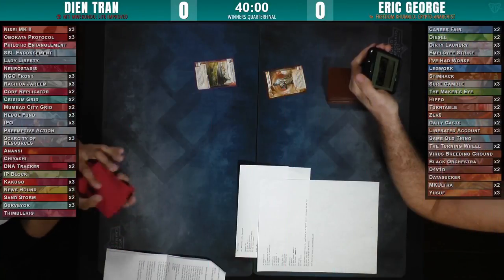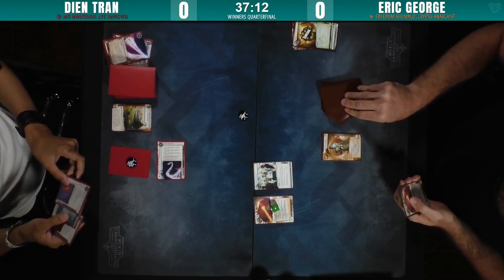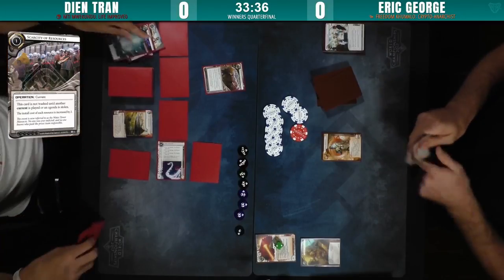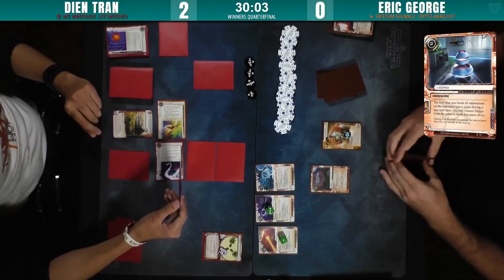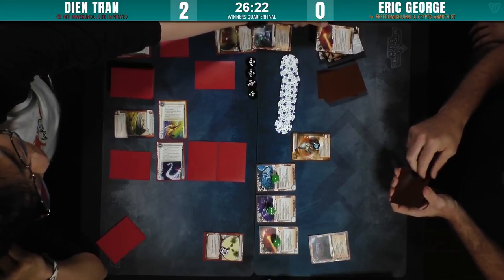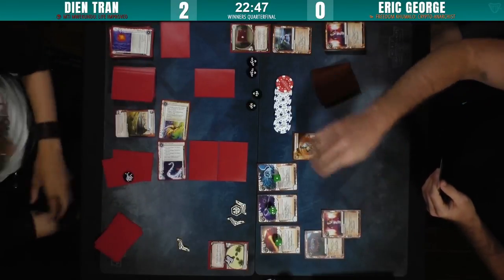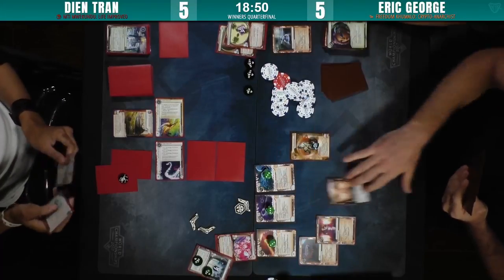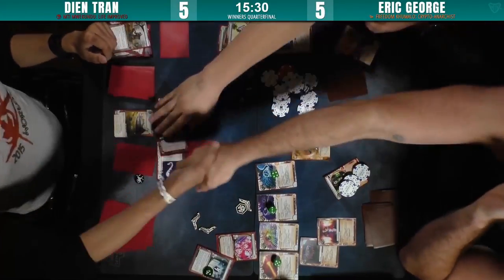Android: Netrunner - 401 Games Regional - Winner's Quarters - July 21 2018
On to the Top 8 cut!  We start things off with a match between multiple Worlds Top 8 finalist Dien, against Canadian Nationals finalst Eric.  Joining us in the commentator's booth is Andrej from The Metropole Grid, alongside local player and organizer Mikhail.

Commentary: Andrej and Mikhail